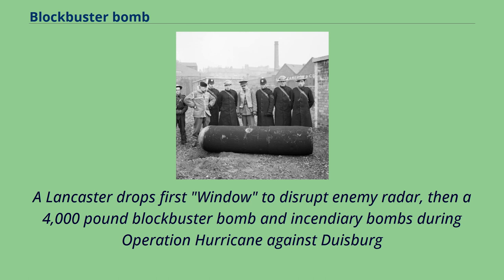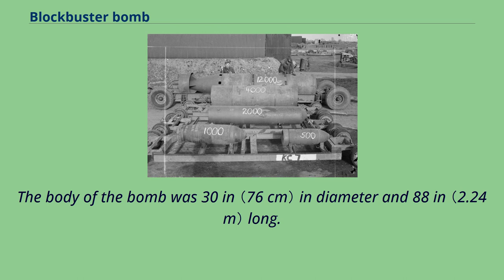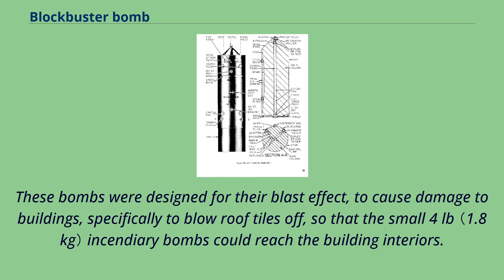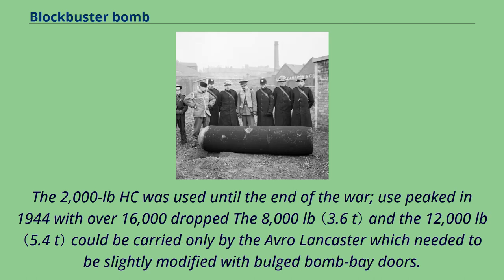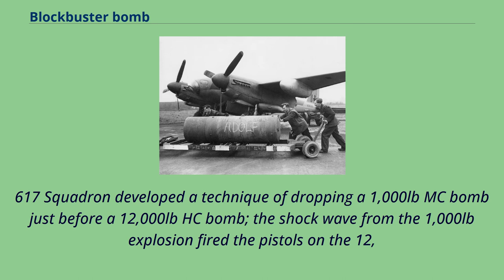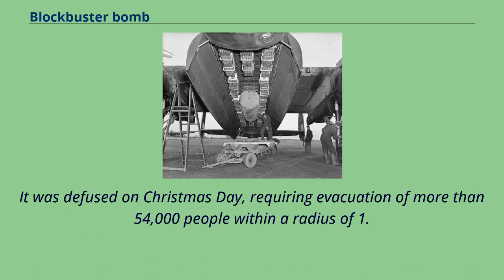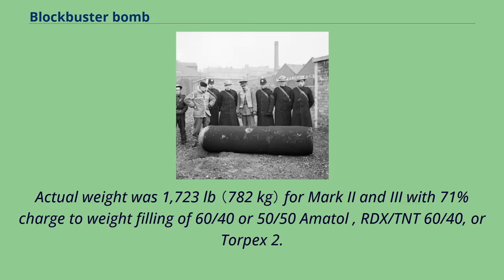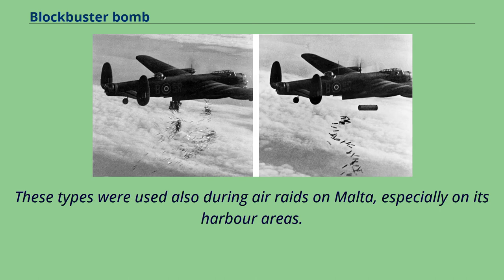Blockbuster bomb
A Lancaster drops first "Window" to disrupt enemy radar, then a 4,000 pound blockbuster bomb and incendiary bombs during Operation Hurricane against Duisburg
on 14/15 October 1944 A blockbuster bomb or cookie was any of several of the largest conventional bombs used in World War II by the Royal Air Force （RAF）.
The term blockbuster was originally a name coined by the press and referred to a bomb which had enough explosive power to destroy an entire street or large building through the effects of blast in conjunction with incendiary bombs.
Diagram of a 4,000-lb HC Mark I bomb Standard American AN-M56 4,000 lb （1.8 t） general-purpose bomb The bombs then called Blockbusters were the RAF's HC （high capacity） bombs.
These bombs had especially thin casings that allowed them to contain approximately three-quarters of their weight in explosive, with a 4000 lb bomb （nominal weight） containing about 3,000 lb （1,400 kg） of explosive （Amatol, RDX or Torpex）.
Most general-purpose bombs, termed "medium capacity'" （MC） by the RAF, contained 50% explosive by weight, the rest being made up of the fragmentation casing.
Larger Blockbusters were made later in the war, from the original 4,000 lb （1,800 kg） version, up to 12,000 lb （5,400 kg）.
The 4000 lb High Capacity Mark I bomb – actual weight around 3,930 lb （1,780 kg） – was a welded, cylindrical shell of 0.
31 in （7.9 mm） thick steel.
The body of the bomb was 30 in （76 cm） in diameter and 88 in （2.24 m） long.
The nose of the bomb was conical and a 27 in （69 cm） long lightweight, empty cylindrical tail with a closed end was fitted, for a total overall length of 115 in （2.92 m）.
A T-section steel beam was welded to the inner surface of the bomb to strengthen it.
Subsequent Mark II and Mark III HC bombs differed in detail; the conical nose was replaced with a domed nose and the number of fuzes was ...